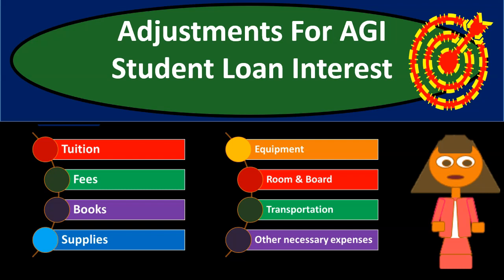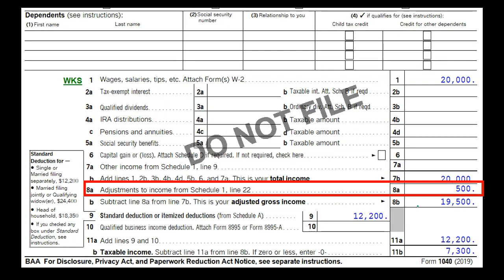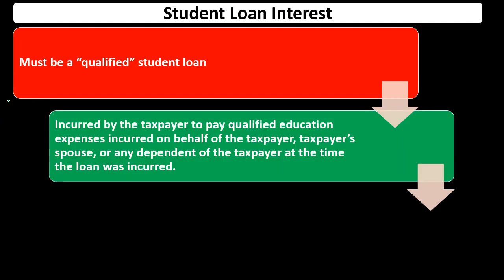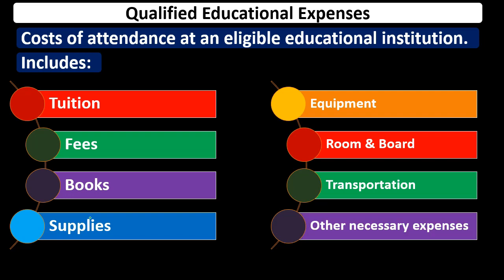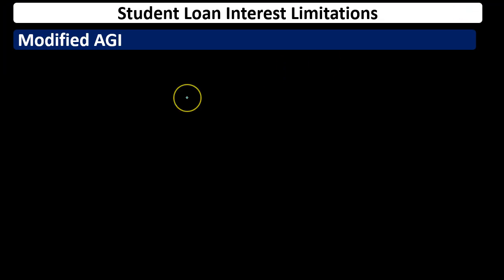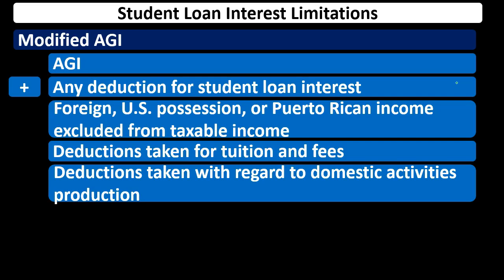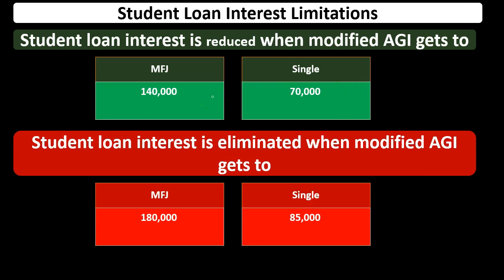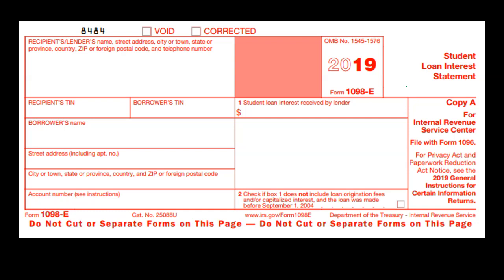Adjustments For AGI Student Loan Interest 408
Adjustments For AGI  Student Loan Interest
Income Tax